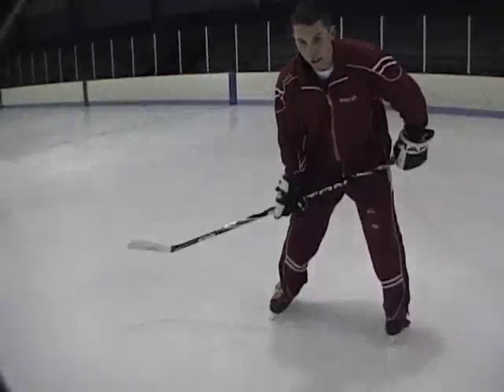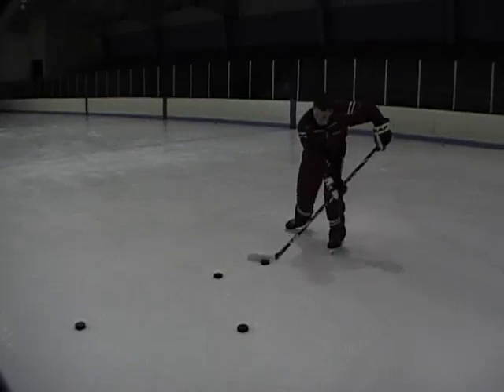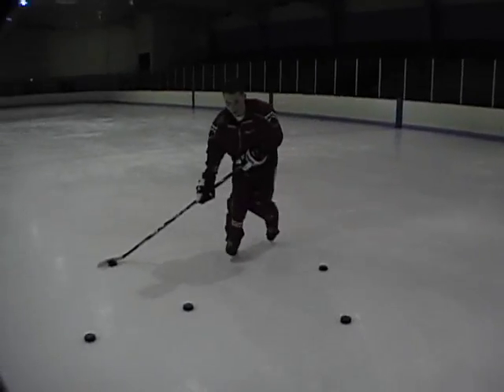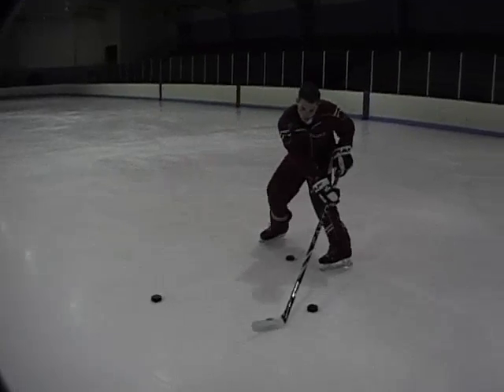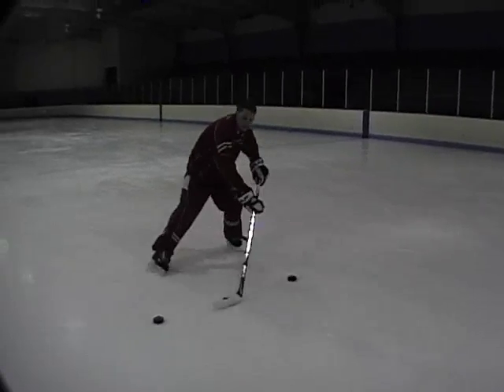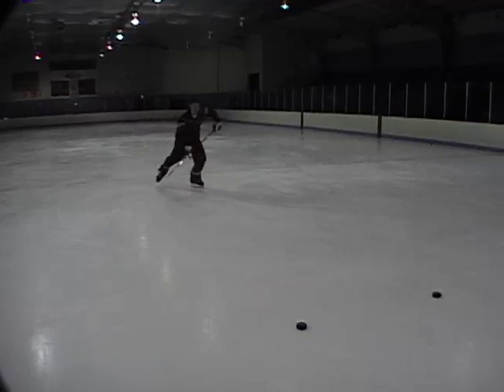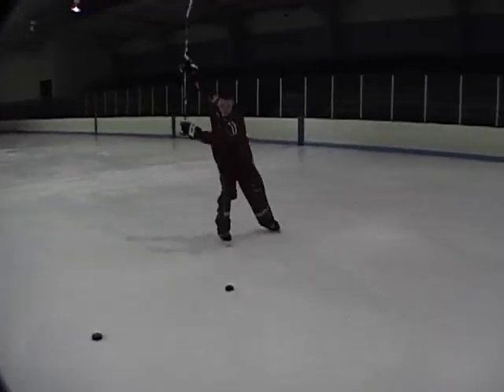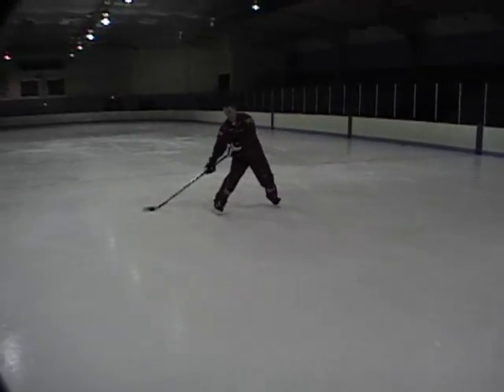5 Puck Agility Shooting - Hockey Drill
This quick agility shooting drill works on quick moves and shot release, slap shots, and shooting against your body's momentum.  for more tips and drills.